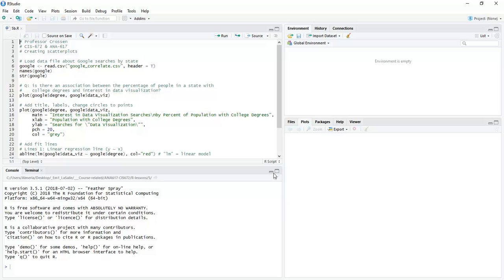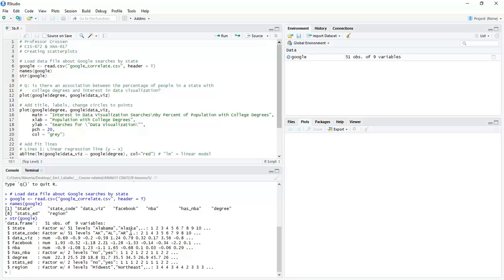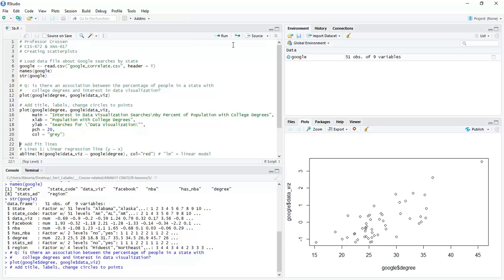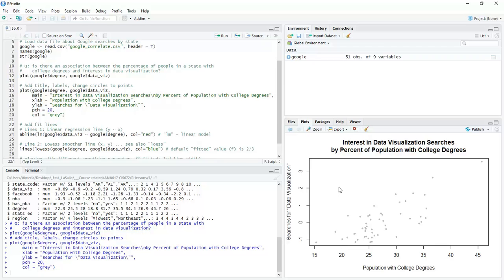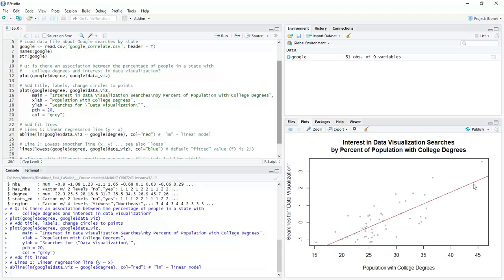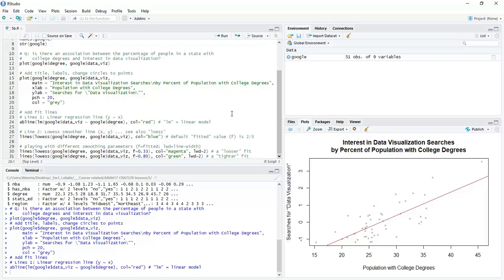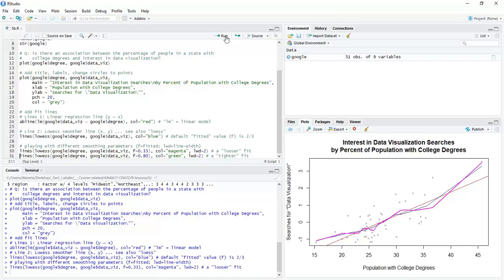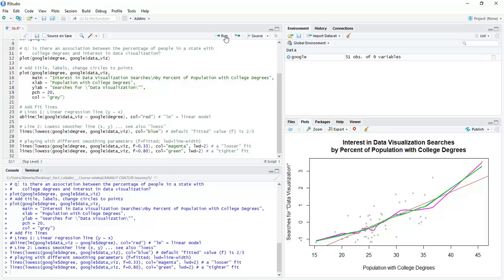Nomad-Media (R5-b)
R5-b (creating scatter-plots)